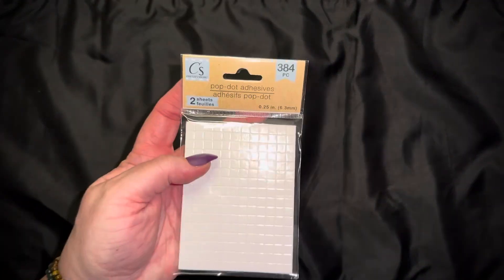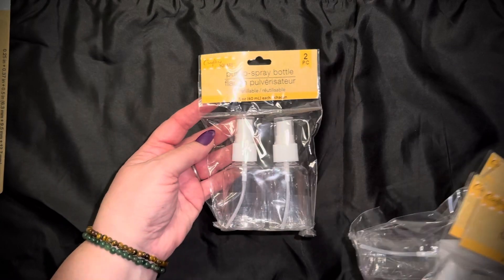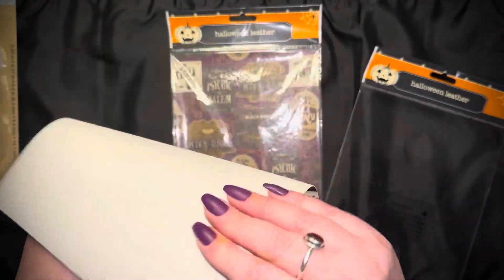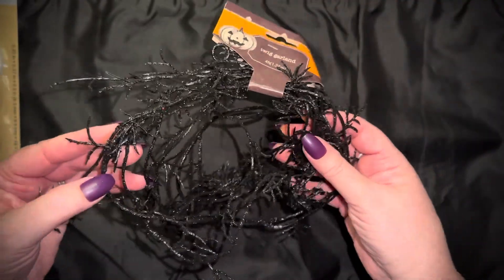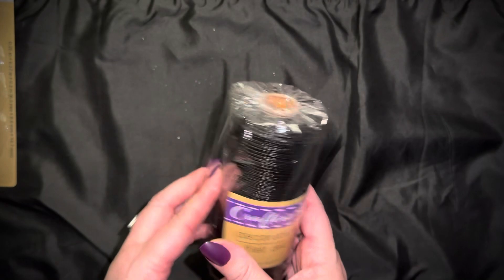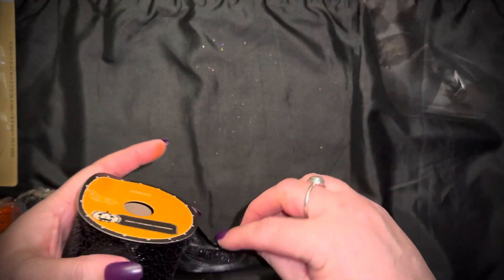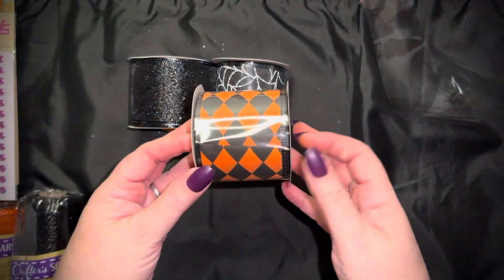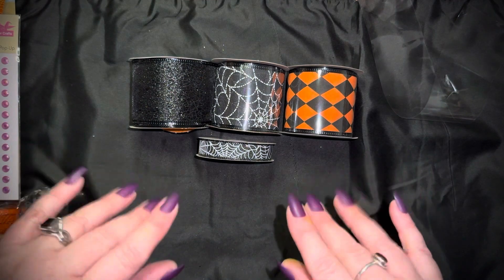Dollar Tree Haul